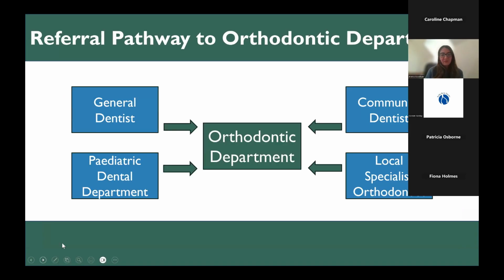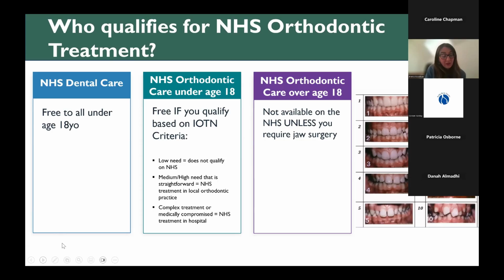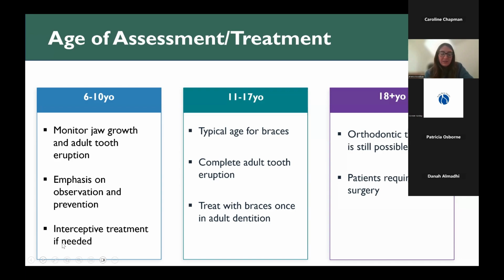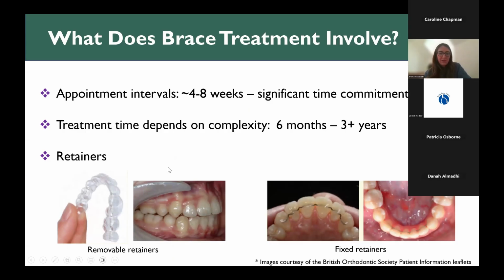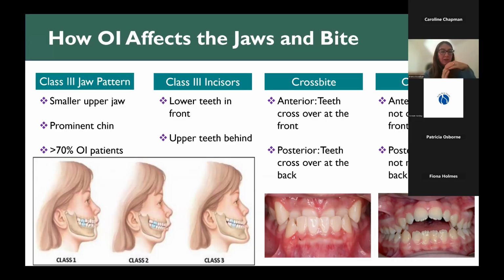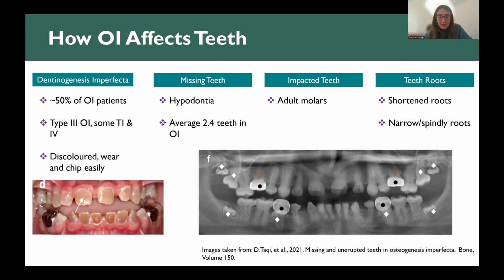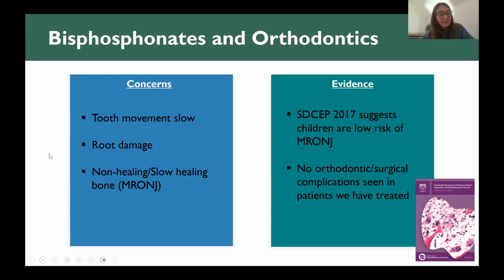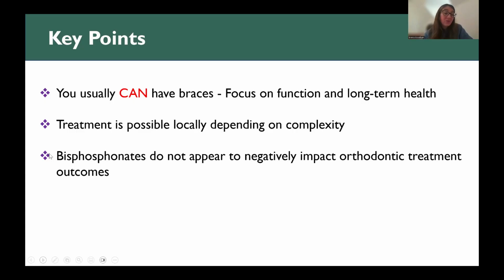Miss Emma Goodrum's Talk on Orthodontic Care in OI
Miss Emma Goodrum gives a talk on all thing orthodontics for those living with Osteogenesis Imperfecta.